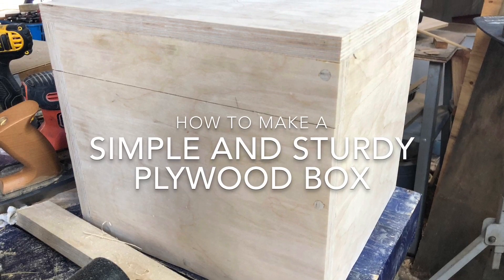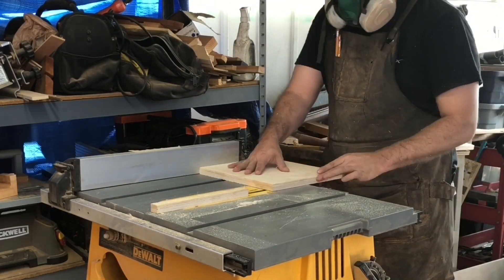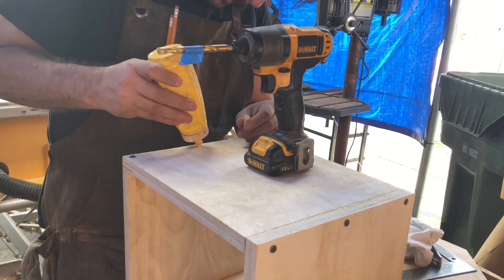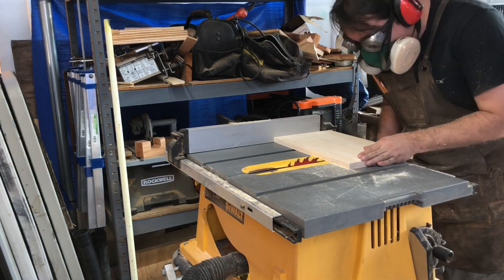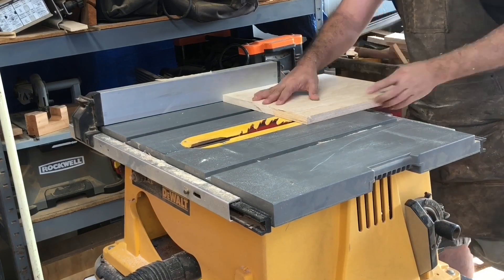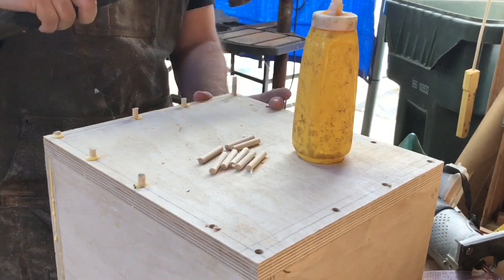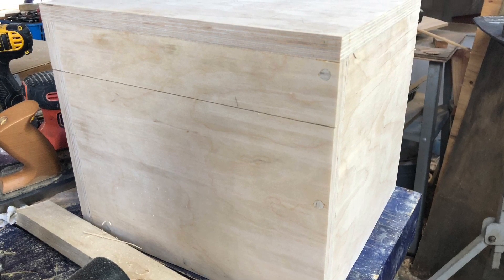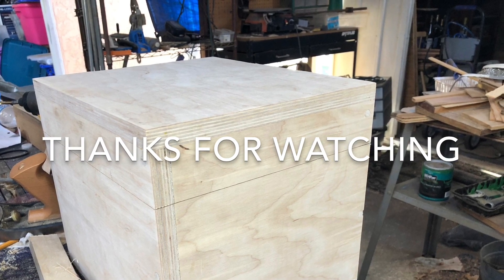How to make a Simple and Sturdy Plywood Box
a simple method to making a sturdy plywood box